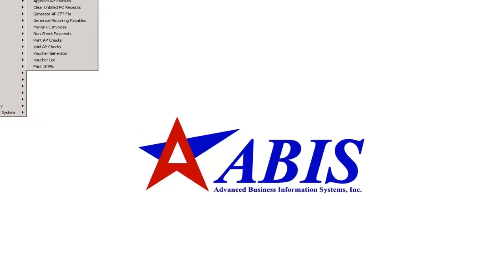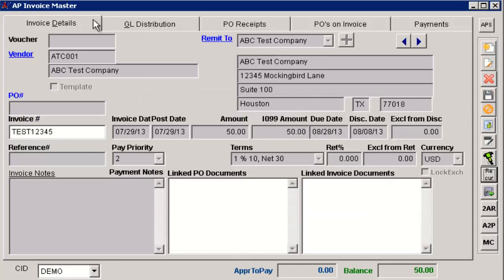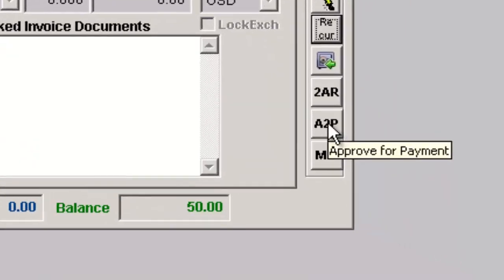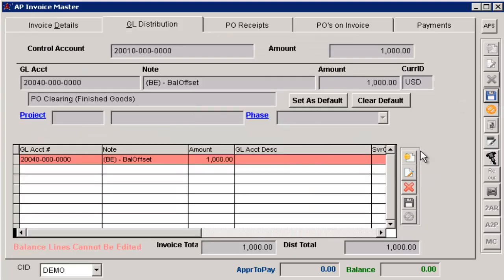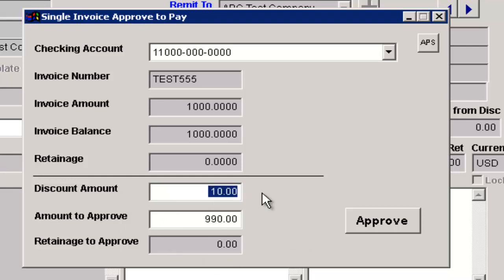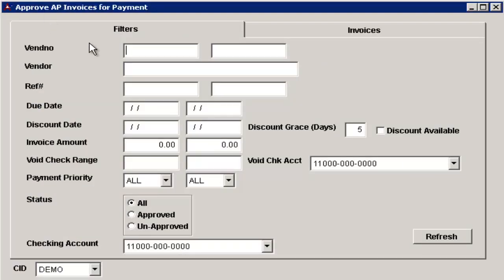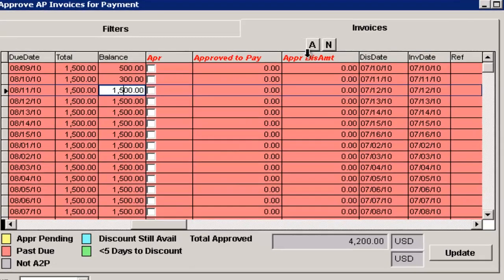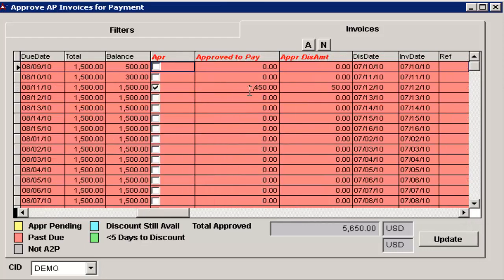Applying AP Discounts and Other AP Disc Tools